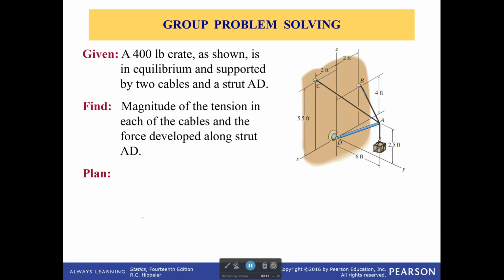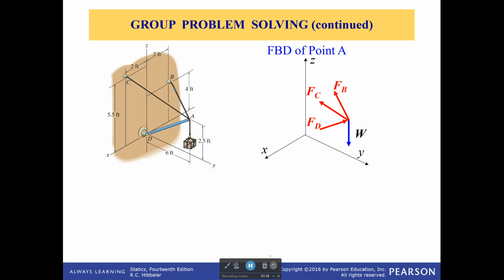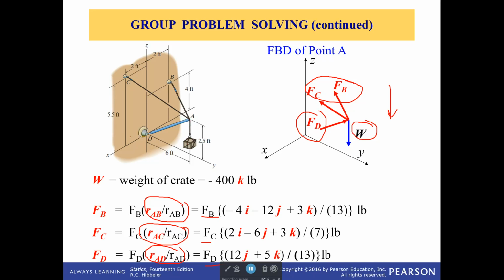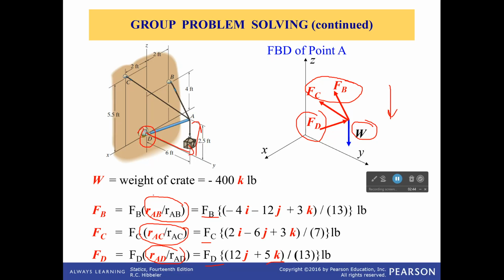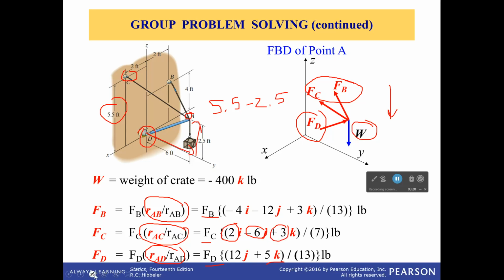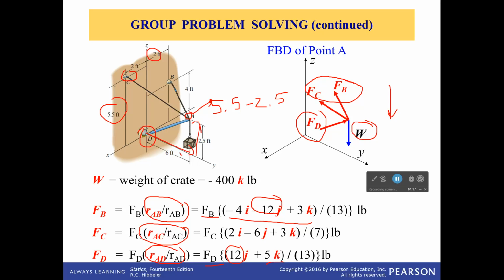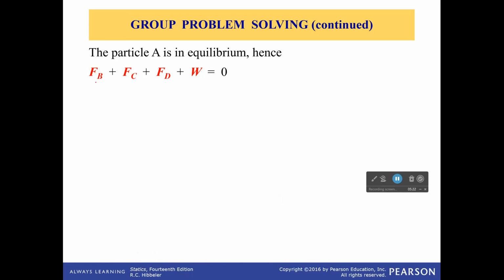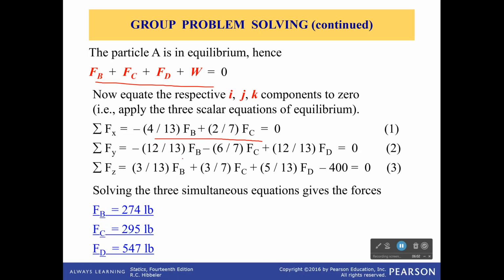Group Example: Position to Unit Vector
Position vectors are helpful in many different situations. In cases with ropes, you can even find the direction of a force travelling through the rope if you know it's position vector. To switch between the two, though, you will have to first calculate a unit vector. Get used to it. It will be here for a long time.